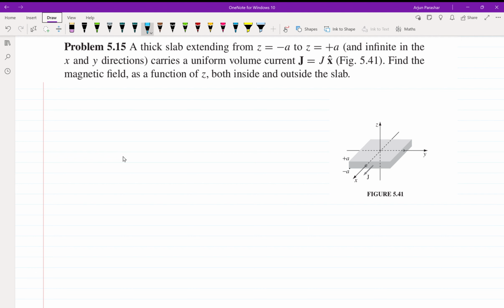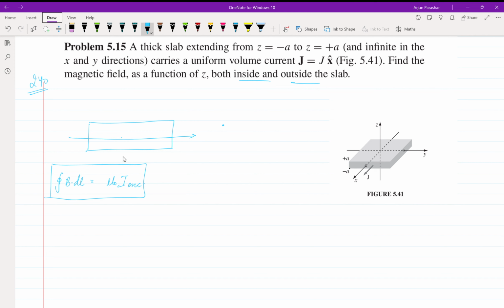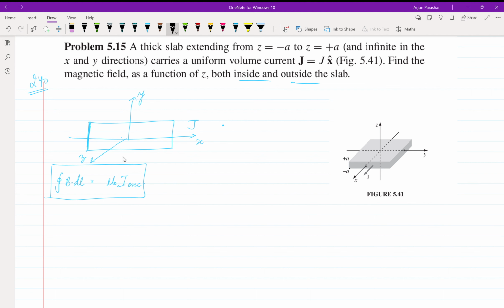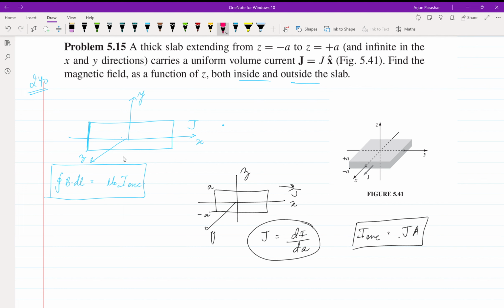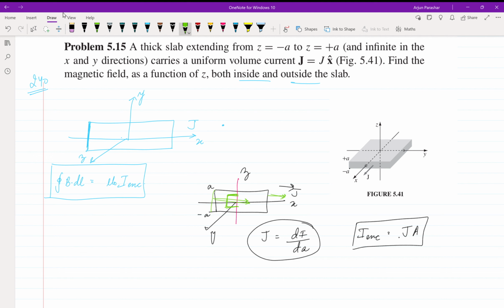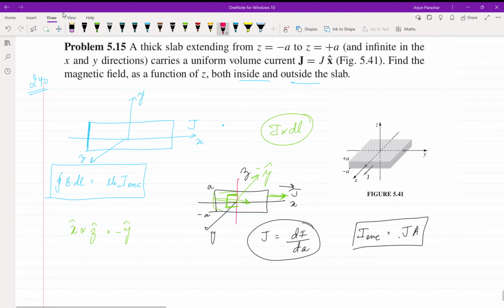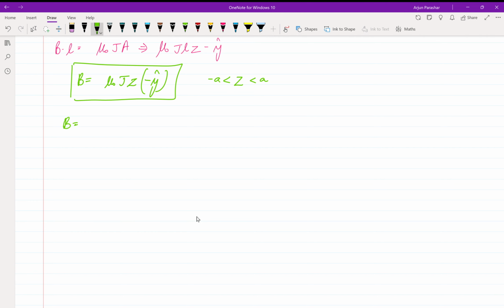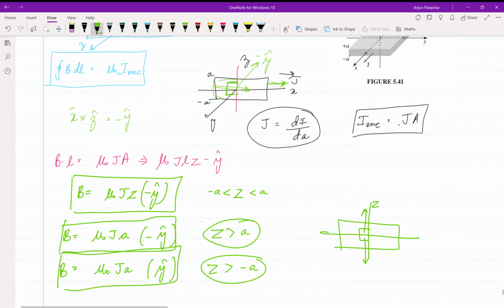Griffiths electrodynamic problem 5.15 solution page 240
Problem 5.15 A thick slab extending from z =−a to z =+a (and infinite in the
 x and y directions) carries a uniform volume current J = J ˆx (Fig. 5.41). Find the
 magnetic field, as a function of z, both inside and outside the slab.